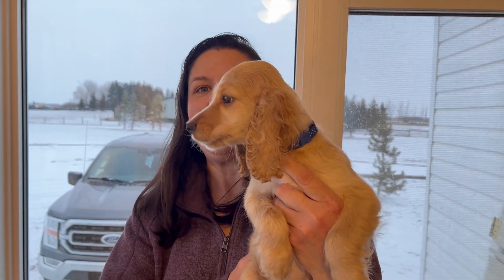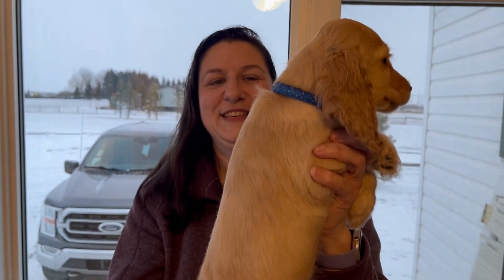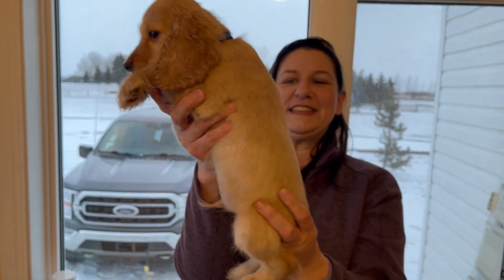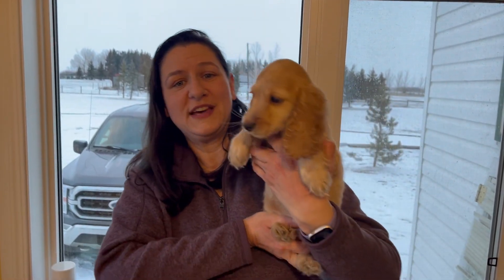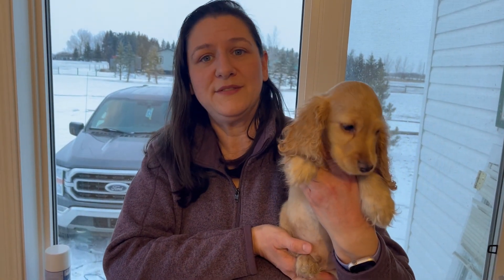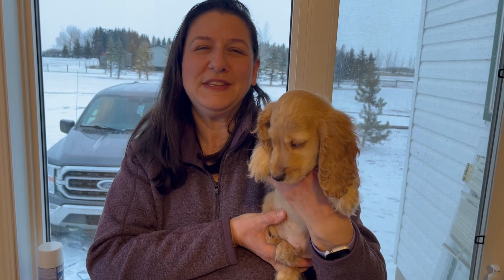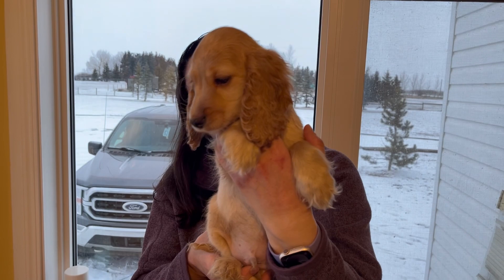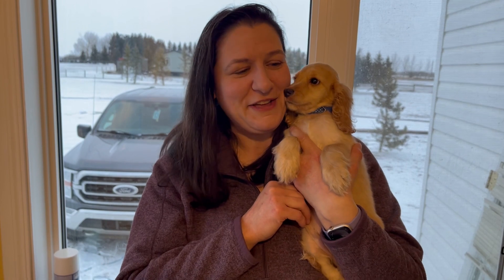Royal blue male 10 weeks